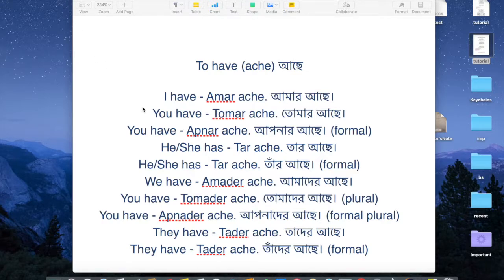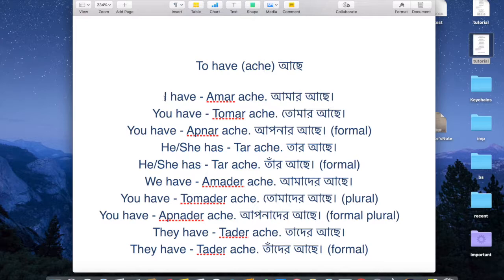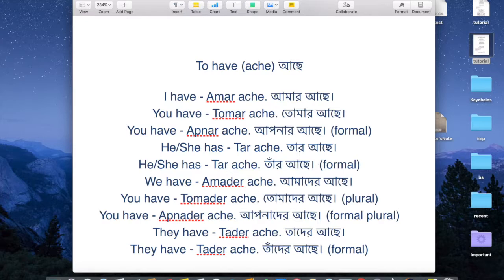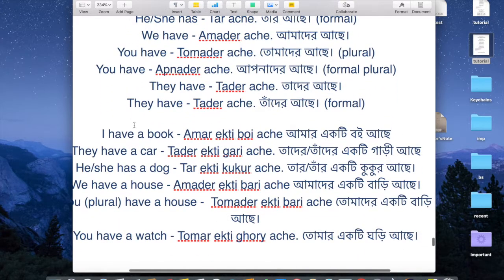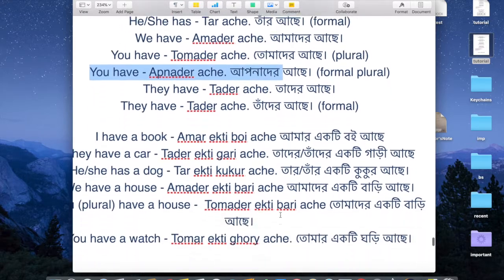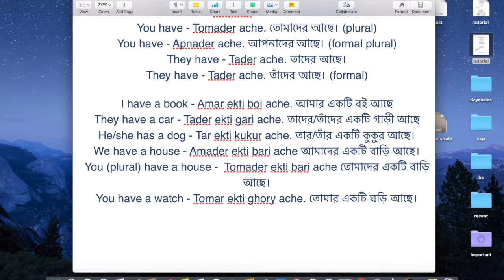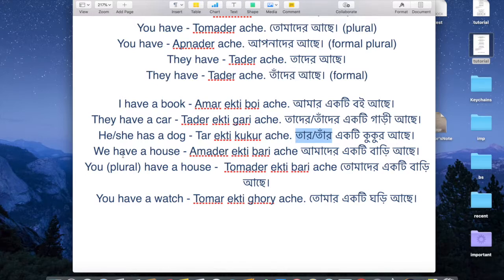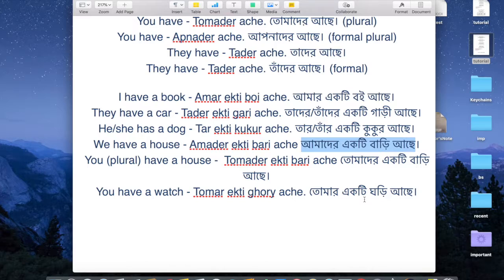HOW TO CONJUGATE THE "TO HAVE" VERB IN BANGLA/BENGALI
I am back with another video, where I introduce you to the "HAVE" verb.